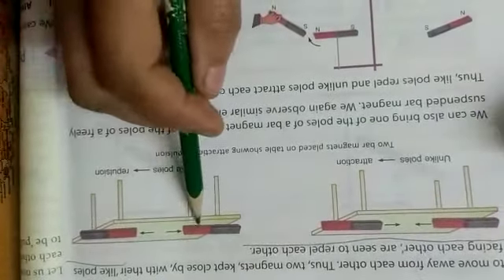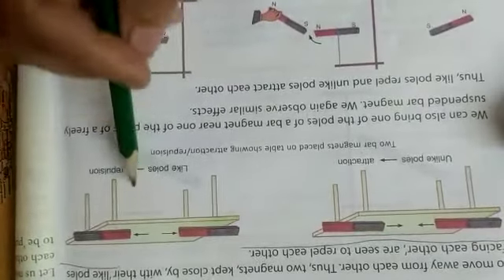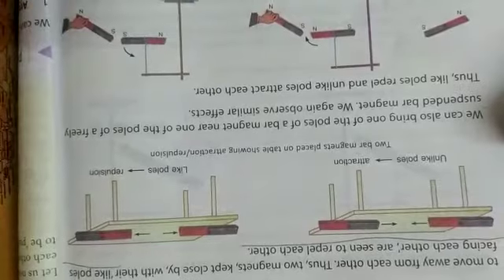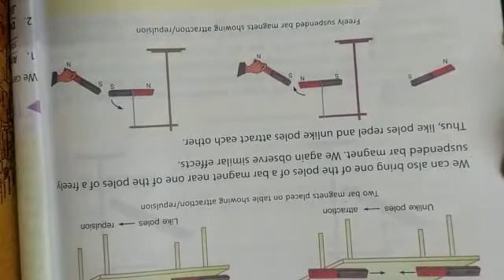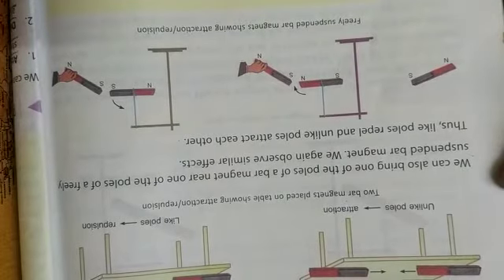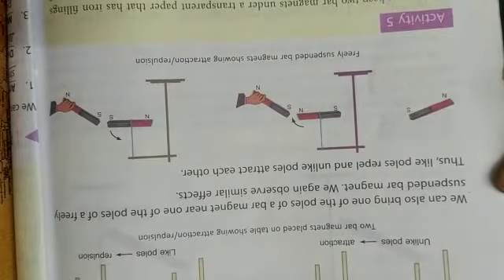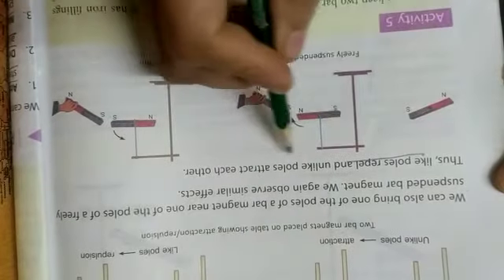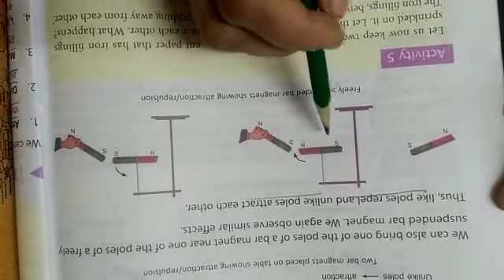DAV Nahan class Vl science ch 13 magnets part 4